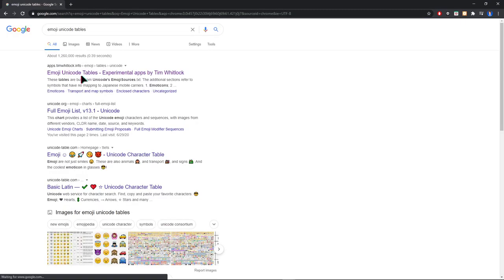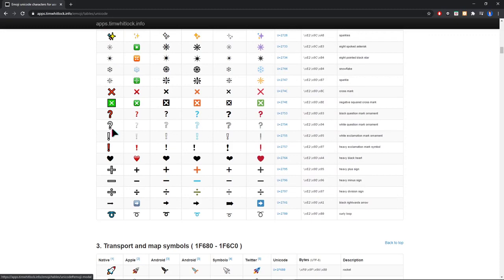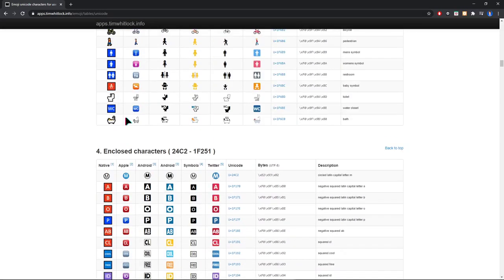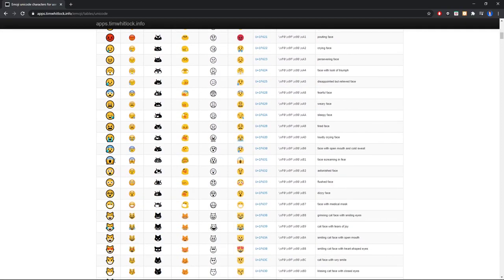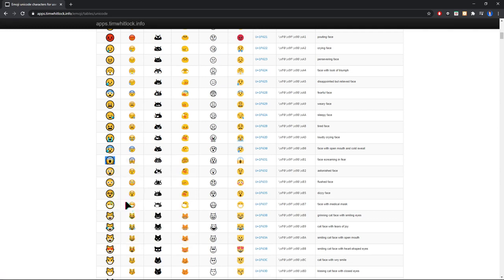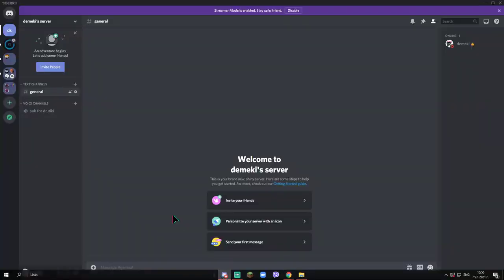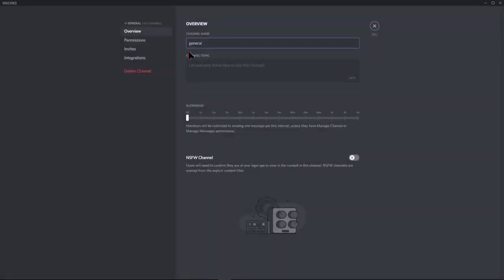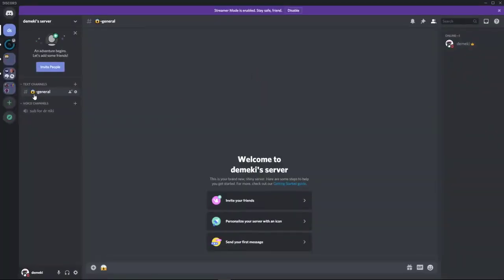How To Add Emoji to Discord Channel Names ✅ Discord Tutorial